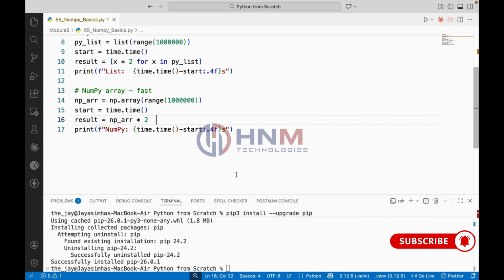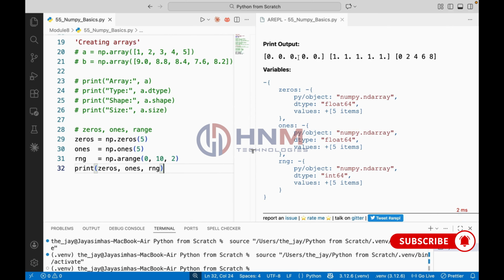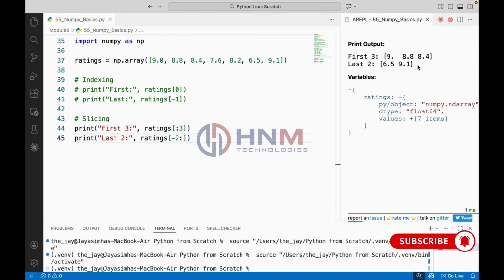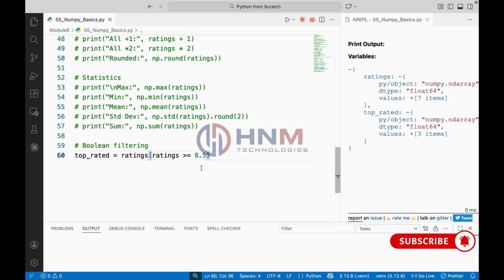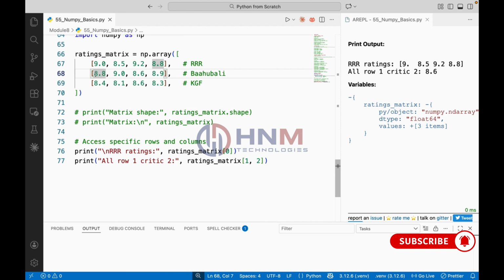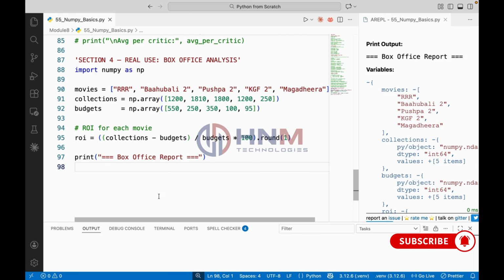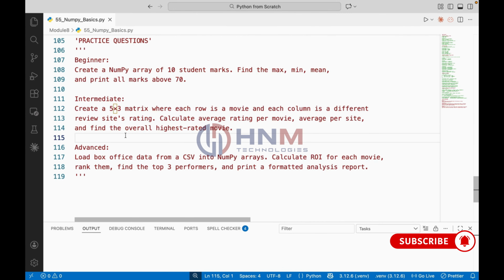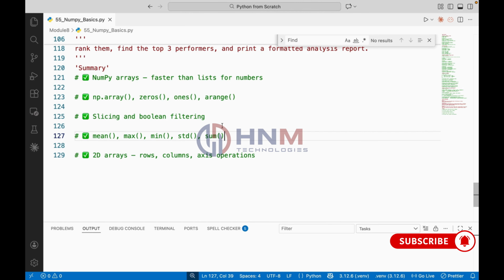NumPy Tutorial | Learn Arrays & Numerical Computing in Python | HNM Technologies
Master NumPy – the foundation of Data Science.

Learn how to work with arrays and perform fast computations.

🎯 Topics Covered:
✅ NumPy arrays
✅ Indexing & slicing
✅ Mathematical operations

💡 Essential for Machine Learning & Data Science.

00:00 Introduction
00:39 Numpy Installation
01:13 Section 1 - ARRAYS vs LISTS
02:29 CREATING ARRAYS
04:16 Section 2 - INDEXING, SLICING, MATH
07:15 Section 3 - 2D ARRAYS
09:15 Section 4 - REAL USE: BOX OFFICE ANALYSIS
11:07 Practice Questions
12:07 Summary
12:43 Up Next